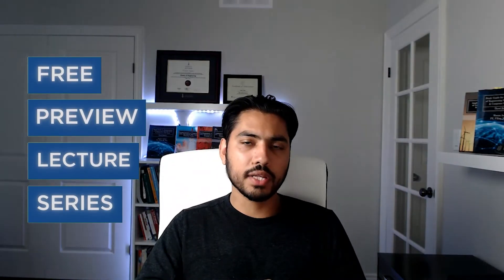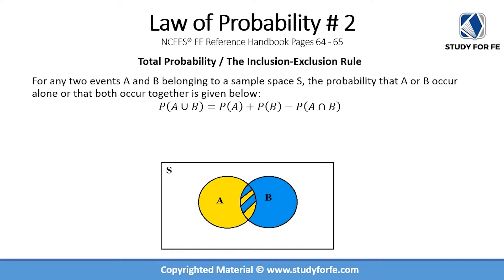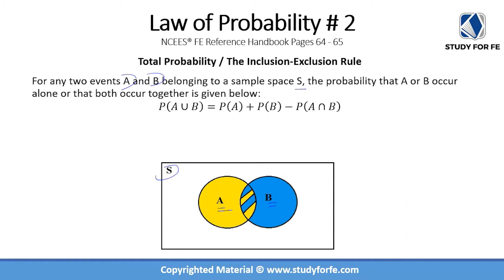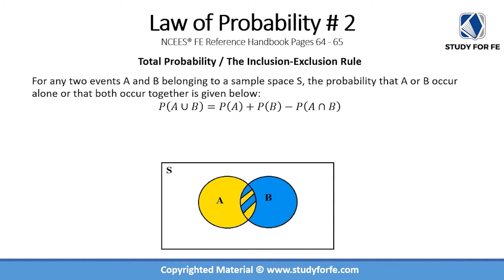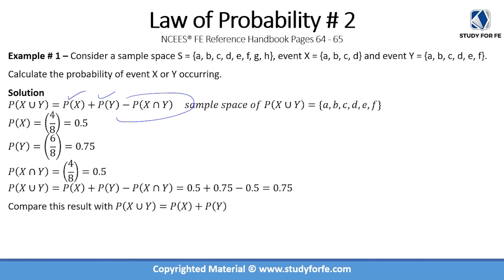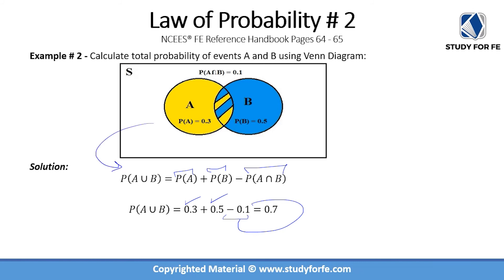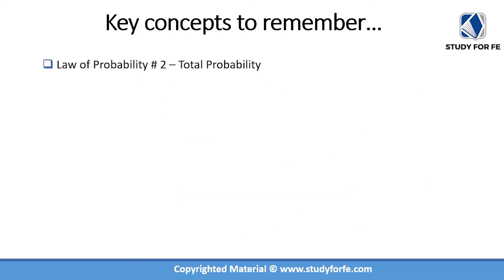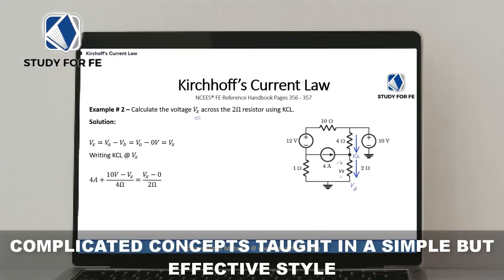Probability and Statistics Lecture: Law of Probability # 2 | FE Electrical and Computer Exam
IWelcome to this free preview lecture from my on-demand FE Electrical and Computer Exam preparation course! In this video, we explore Law of Probability #2, also known as the Law of Total Probability or Inclusion-Exclusion Principle. We break down the concepts of sample space, event space, and how to correctly apply the formula to avoid double-counting. If you find this lecture helpful, check out my full course, which includes over 150 lectures, quizzes, and a bonus computer-simulated practice exam to help you pass the FE Electrical exam!